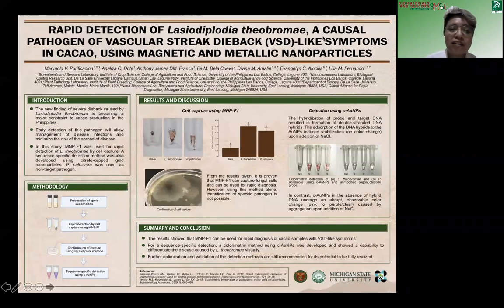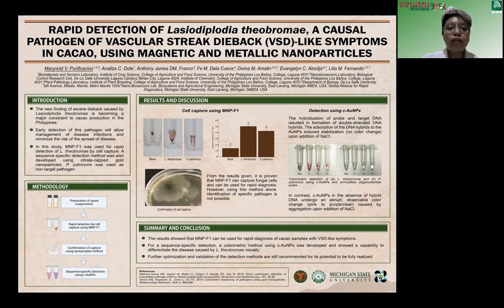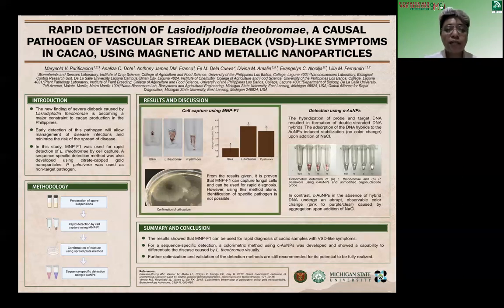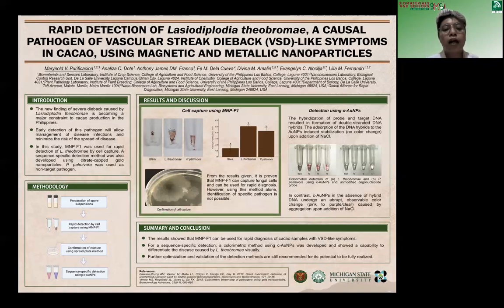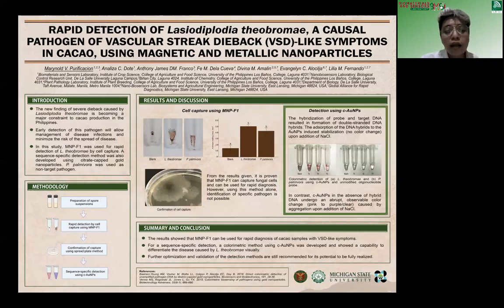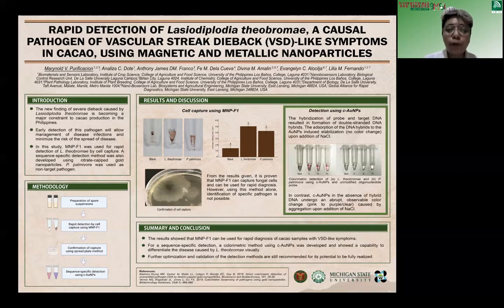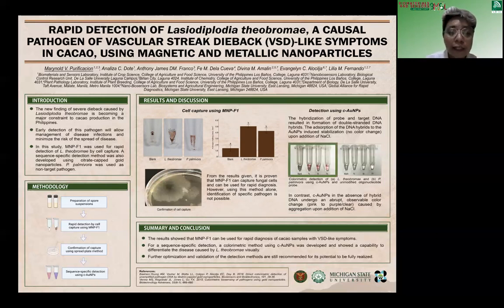Poster Paper Presentation | MVPurificacion | GARD Innovation Forum 2021